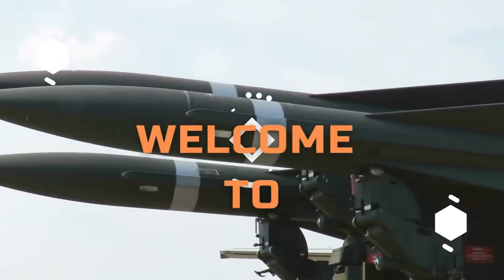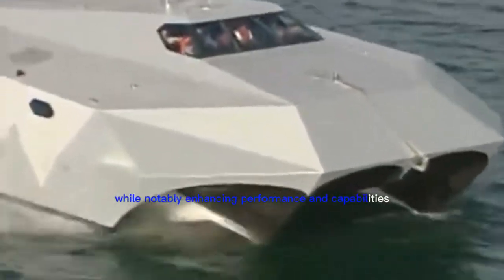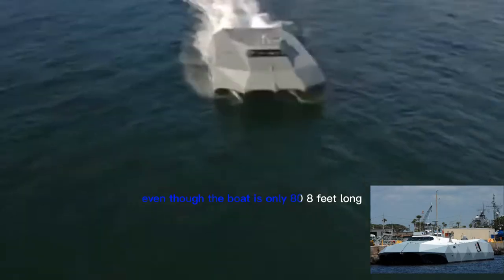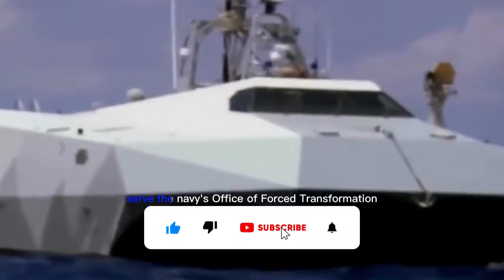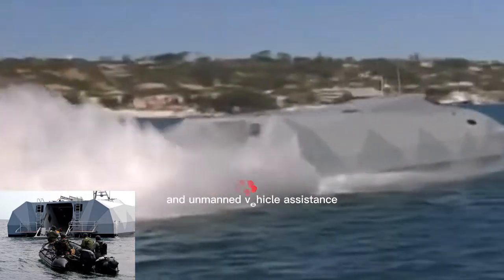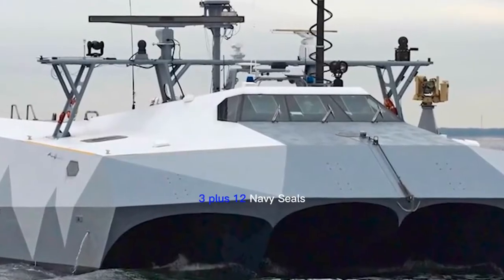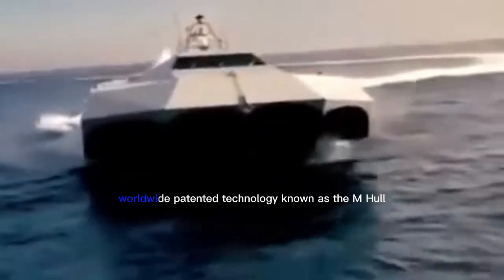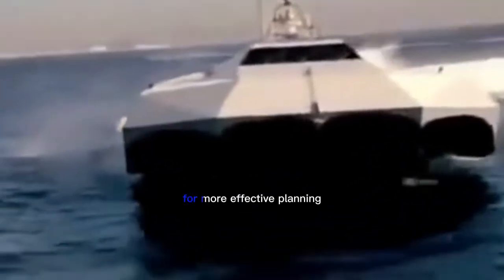Navy SEALs: Are You Ready To Be One Of The Top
Are you currently in college or in the military? If you answered yes to either of those, then you're probably interested in becoming a Navy SEAL! In this video, we're going to talk about what it takes to become a Navy SEAL, and how you can excel in your military career.

Whether you're currently in college or in the military, this video is for you! We'll discuss the basic requirements for becoming a Navy SEAL, and tell you everything you need to know to be one of the top recruits in the U.S. military! If you're interested in joining the armed forces, this video is a must-watch!
In this video, I'll teach you all about the M80 Stiletto, the stealth knife used by Navy SEALs.

Learn about the history of the M80 Stiletto and how it can be used to perform various tasks in the military. I'll also teach you how to prepare for the M80 Stiletto test and how to become one of the Top Navy SEALs!
In this video, we're going to discuss the M80 Stiletto, the most powerful knife in the US military's arsenal. The M80 is used for cutting through heavy materials and is considered to be one of the most lethal knives in the world.If you're interested in joining the US military and preparing for the M80 Stiletto, then this video is for you! In this video, we'll discuss the history of the M80 Stiletto and give you a crash course in its technology. We'll also discuss the physical and psychological requirements needed to join the US military and become a Navy SEAL!The M80 Stiletto employs modern technologies to save on lifecycle and production costs while notably enhancing performance and capabilities. This ship was built by MSHIPCO as a navy ship prototype for the Department of Defense's operational experiment. Even though the boat is only 88 feet long, it works like a much bigger boat because it has a composite frame and a very wide beam of 40 feet.The Stiletto was designed to serve the Navy's office of force transformation by performing high-speed military operations in shallow water regions like littoral and near-shore waterways. There is no other hull that can compete with its speed, riding quality, cargo capabilities, and unmanned vehicle assistance.Manufacturer. MSHIPCO. Service: The United States Navy's 4 CAT C32 diesels provide propulsion. Speed: 50 kts. Range: 500 nm Crew: 3 plus 12 Navy SealsThe Stiletto was designed, built, and delivered in one year to show a new hull shape, scalability, composite construction, and a modern way to design and build.The Stiletto is the biggest vessel ever constructed for the United States government from advanced composite material (carbon fibre) for decreased weight and enhanced rigidity. Its performance and capabilities have expedited its transition from experimental to operational status.The Stiletto was sent to Colombia to help with the U.S. war on drugs. There, it did a high-speed drug interdiction in shallow water and caught 1,800 kg of cocaine.Its better performance is a result of MSHIPCO's exclusive, worldwide patented technology known as the M-hull, which uses the bow wave energy to provide an air cushion for more effective planning. The vessel is intended for a draught of 3 feet when completely loaded and a speed of 50–60 knots.